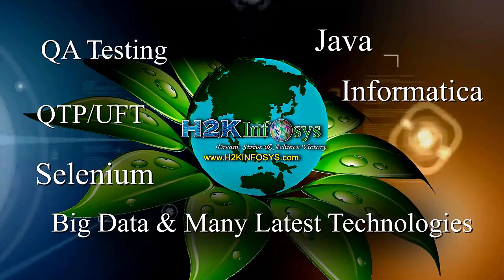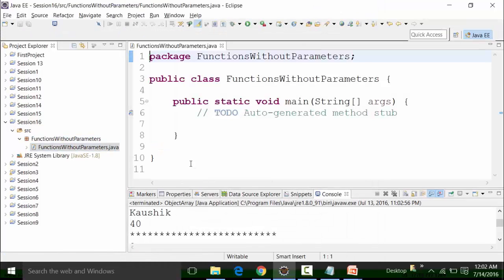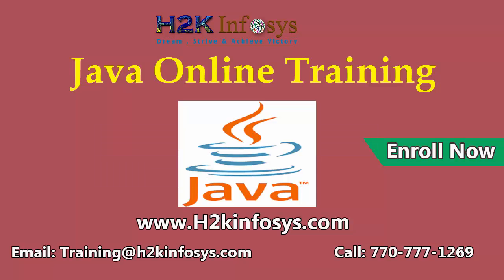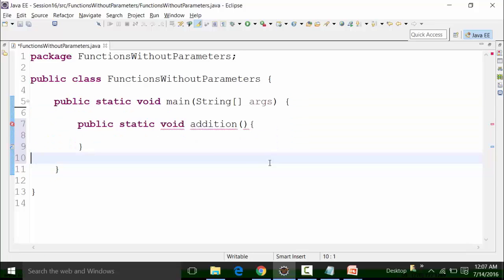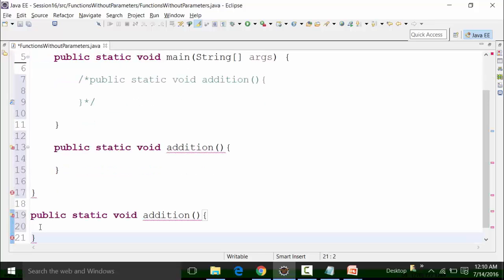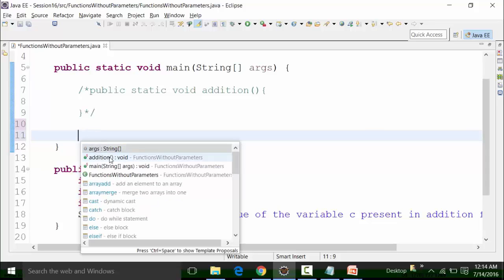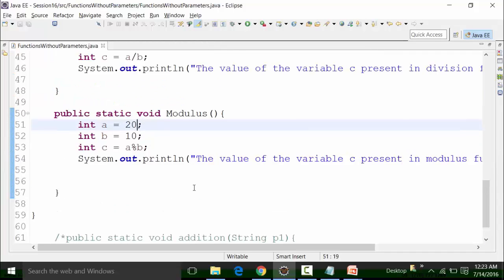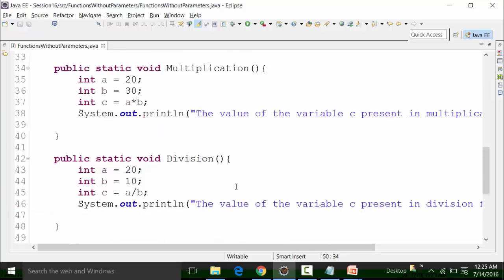Examples Of Functions Without Parameters JAVA | JAVA Online Training | JAVA Tutorial | Free Demo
Examples Of Functions Without Parameters JAVA | JAVA Online Training | JAVA Tutorials
Practical Example - Function syntax without parameters:
Package: Functions without parameters;
Public calls: Functions without parameters
Public static viod: main (String[] args)